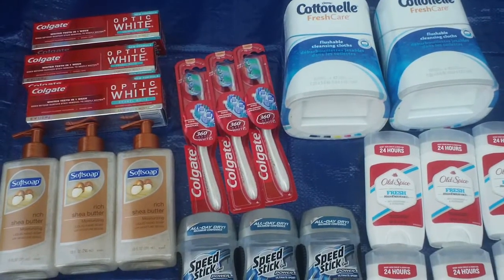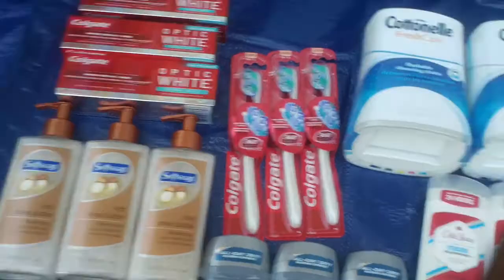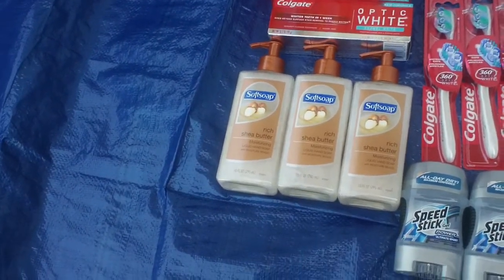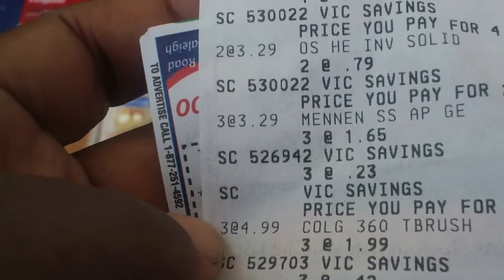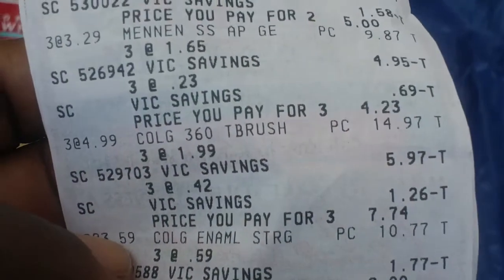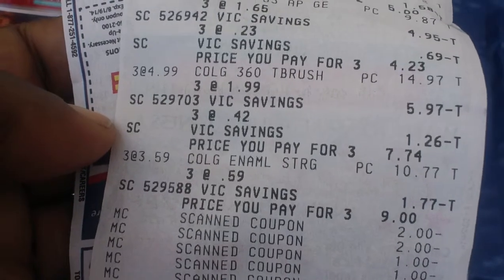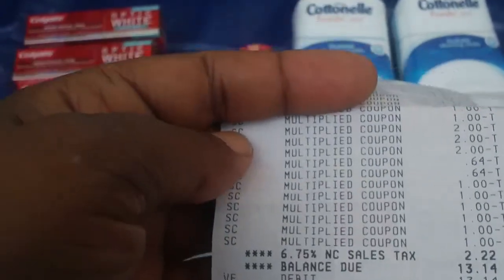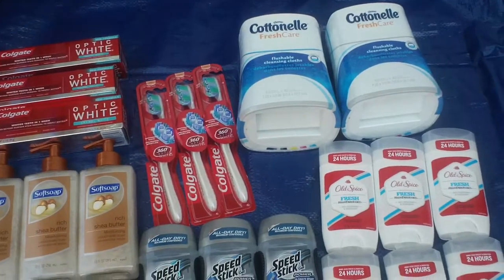Harris Teeter Super Doubles Haul #9 - April 27, 2014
OOP 13.14